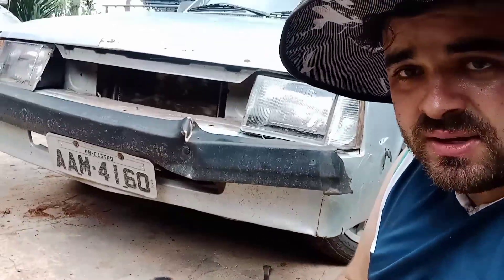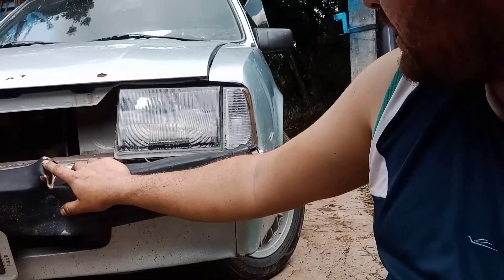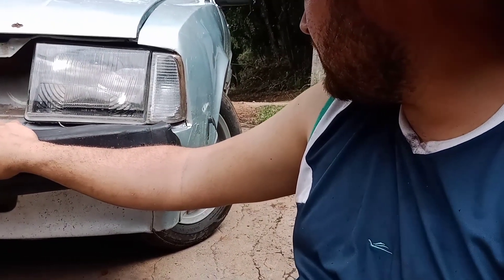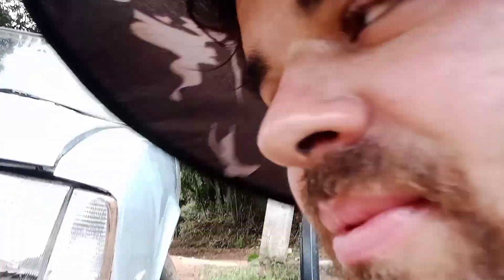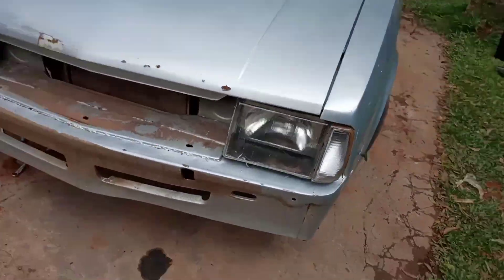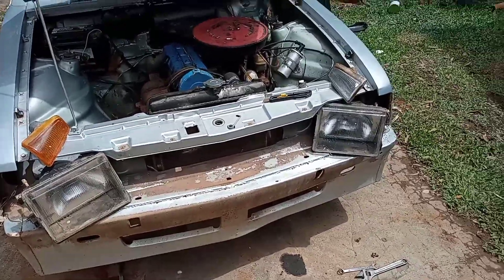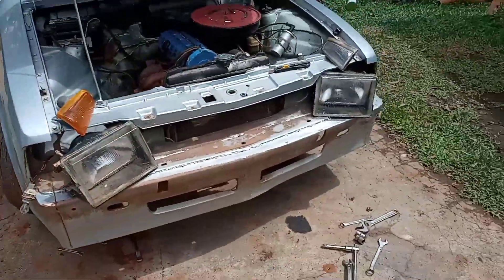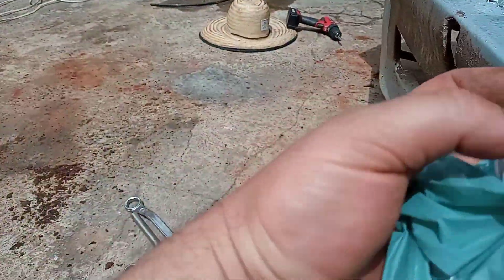UM CARRO DE DRIFT?? CONHEÇAM O CHEVECTRA #313